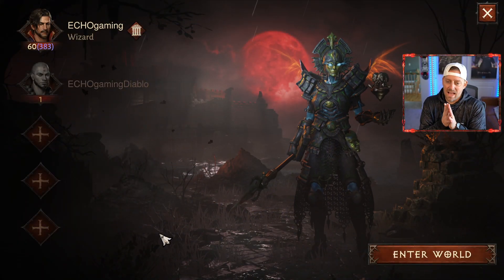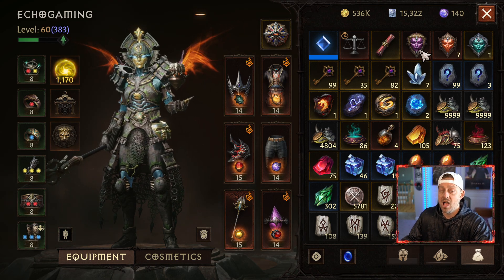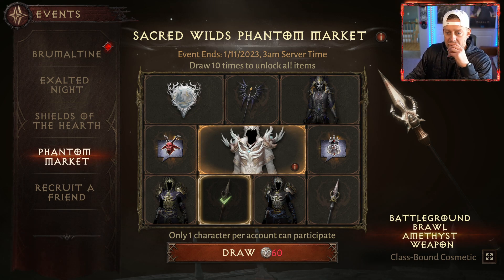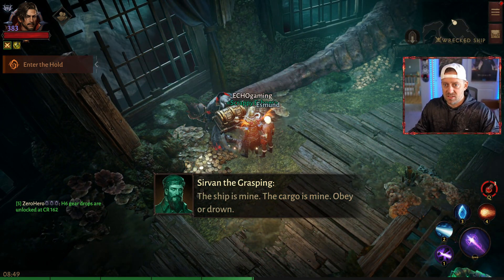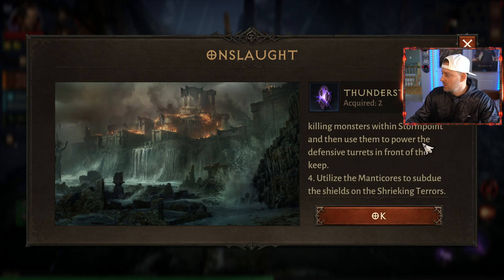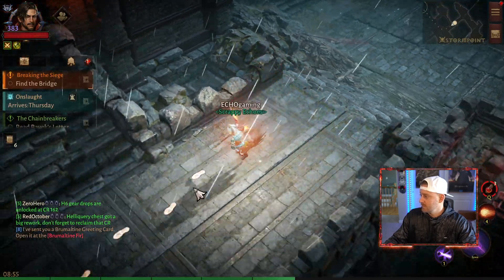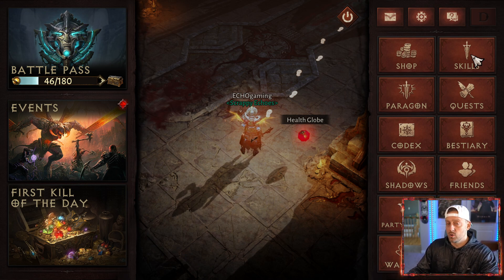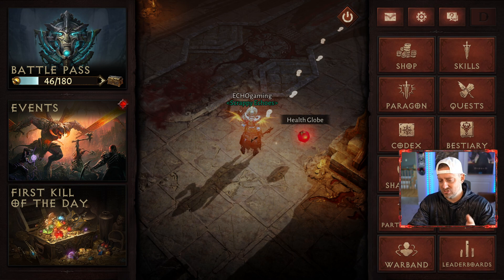Diablo Immortal Update is HERE - FIRST LOOK